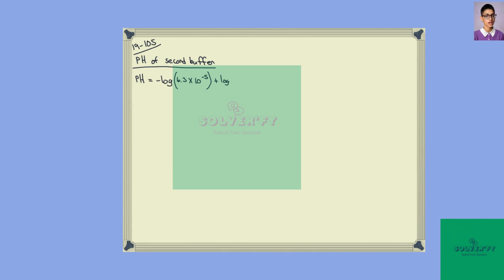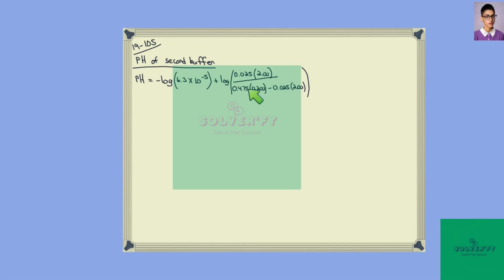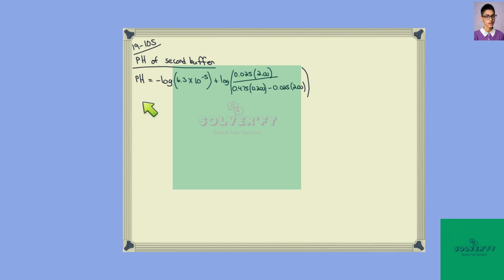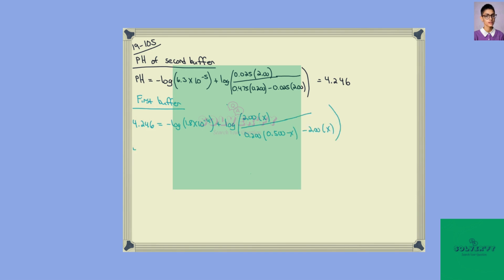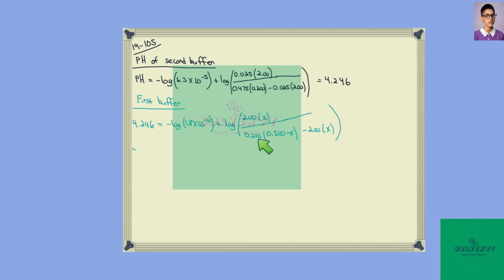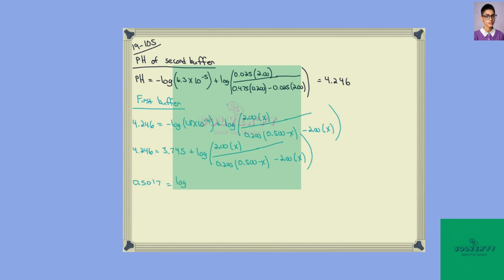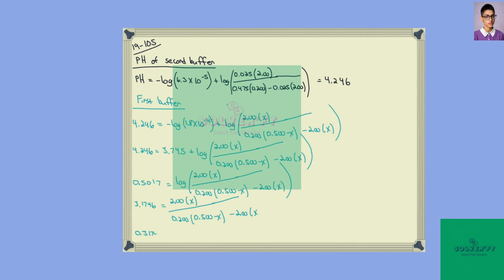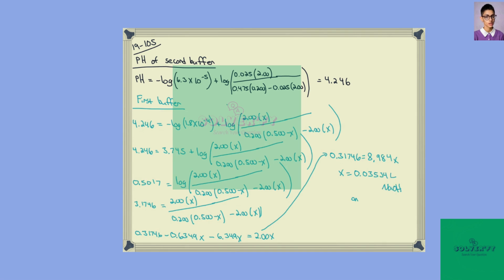[Chemistry] What volumes of 0.200 and 2.00 would make of a buffer with the same pH as one made f